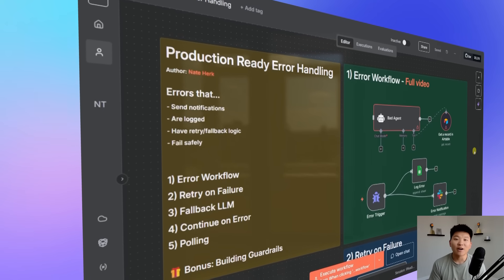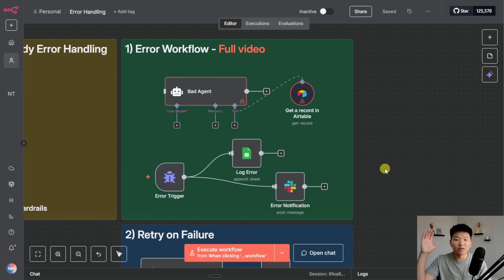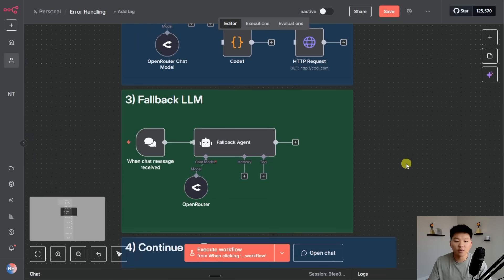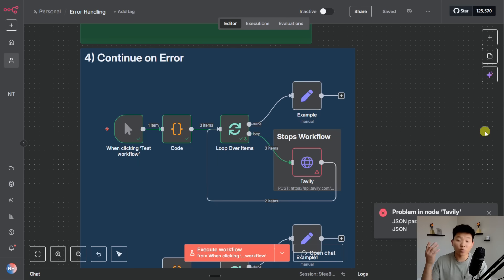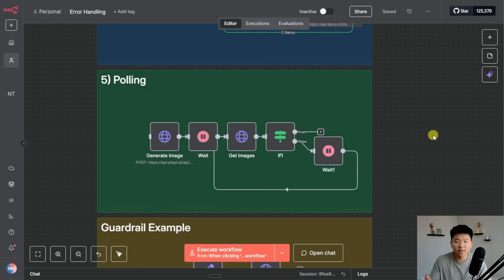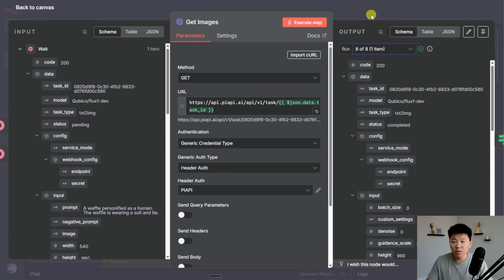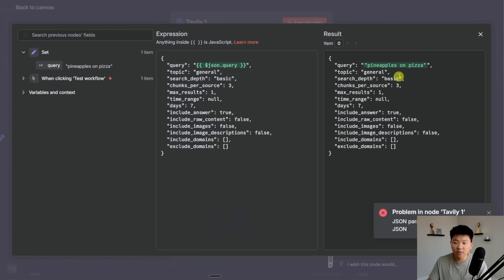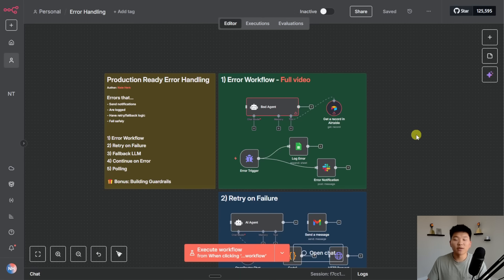Why 99% of AI Automations Fail in Production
If you're building automations in n8n and want to confidently push your workflows into production, this video is for you. I break down five essential error handling techniques every builder should master to ensure their automations are reliable, resilient, and production-ready.

From setting up smart notifications and strategic retries to using guardrails and fallbacks, these no-code methods will help you create workflows you can actually trust — even when you're not watching. Whether you're automating internal ops or building client systems, these error handling patterns are the foundation for stability at scale.

TIMESTAMPS
00:00 What Does Production Ready Mean?
02:23 Error Workflows
03:34 Retry on Failure
04:59 Fallback LLM
06:14 Continue on Error
09:54 Polling
13:19 Guardrail Mindset
16:30 Get This FREE Template
16:56 Want to Master n8n?